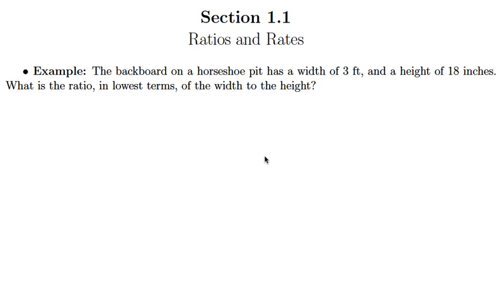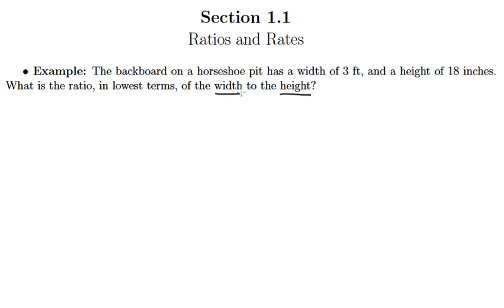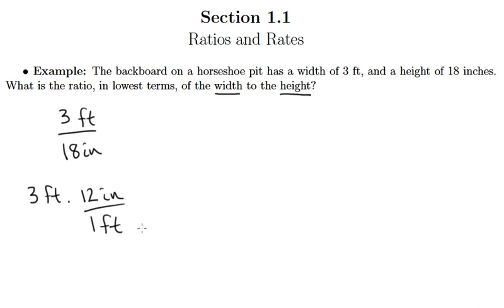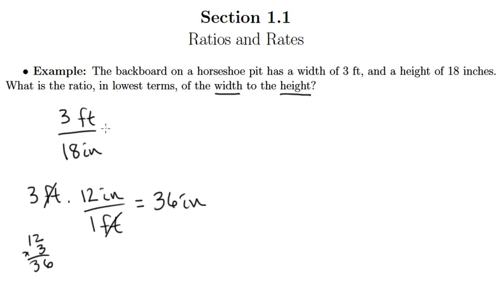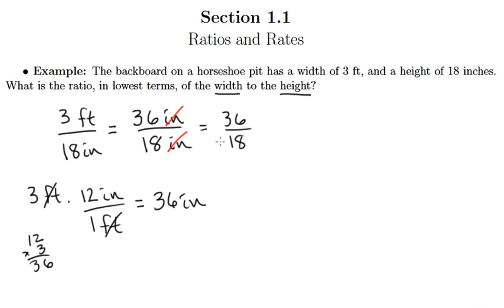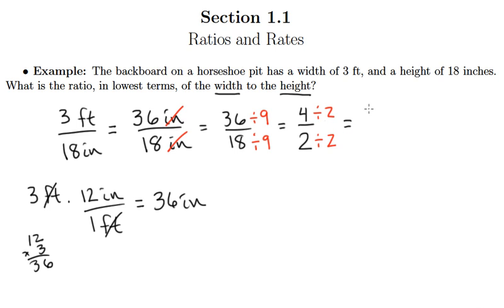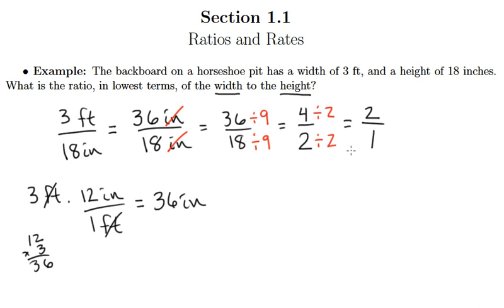Ratios 3 (1.1a)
Ratios Video 3